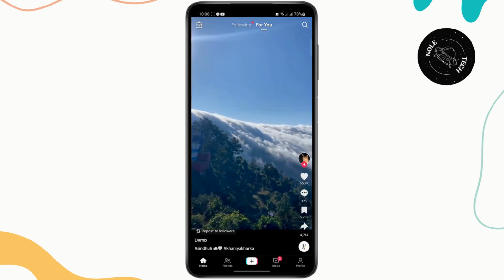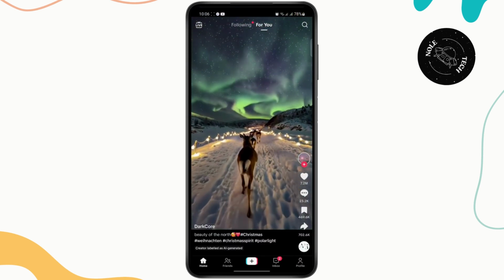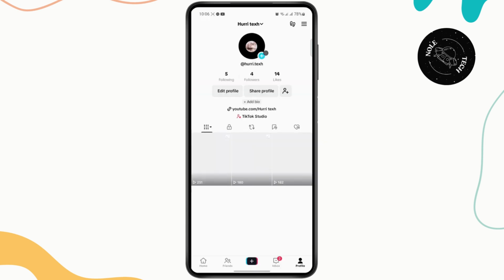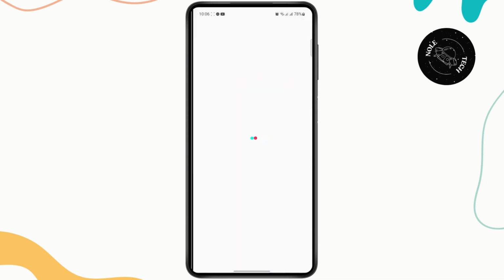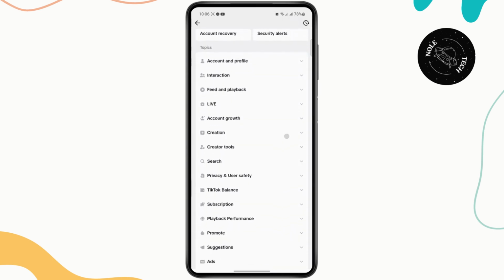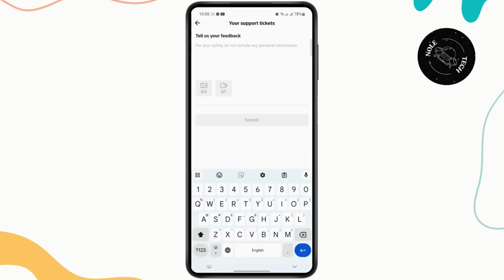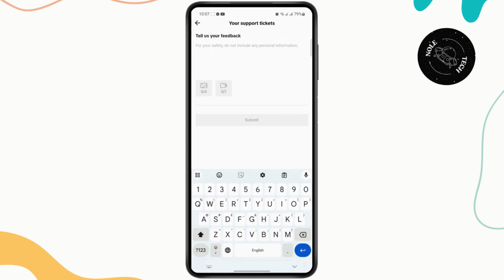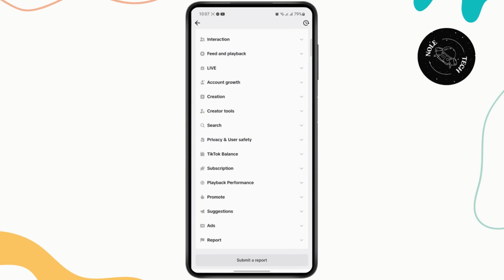How to Fix TikTok Video Under Review Problem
Learn how to quickly resolve the TikTok video under review problem in this easy step-by-step tutorial. If your TikTok video is stuck under review or delayed, this guide will help you fix the issue and get your content live faster!

In this video, you'll discover why TikTok videos go under review and how to solve the issue effectively. Follow along to understand the steps to fix TikTok video review errors and prevent future delays.

Timestamps:
0:00 Introduction
0:25 Step 1: Checking TikTok Notifications
0:50 Step 2: Understanding Review Reasons
1:20 Step 3: Resolving the Under Review Problem